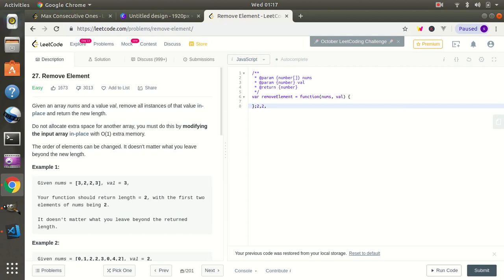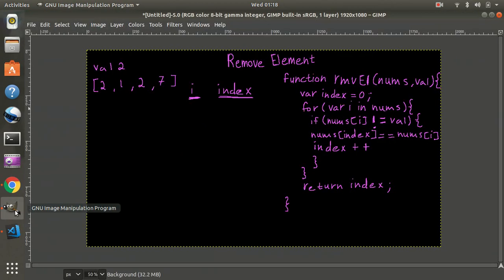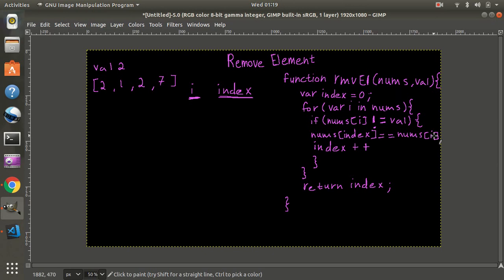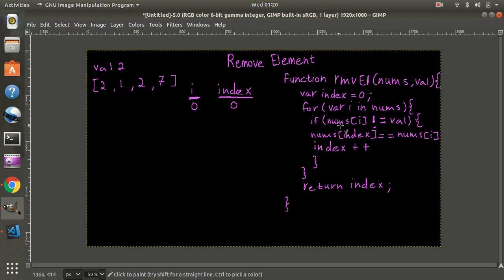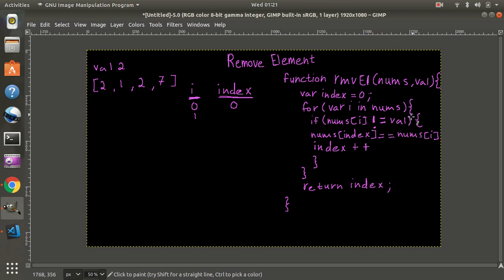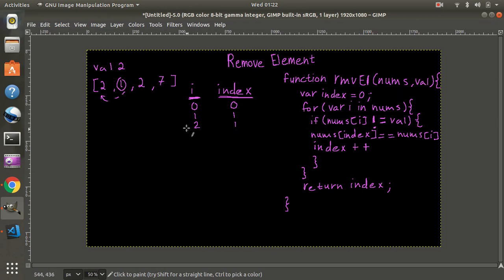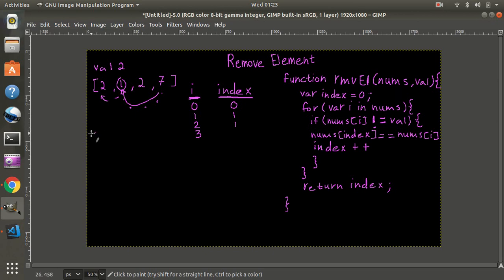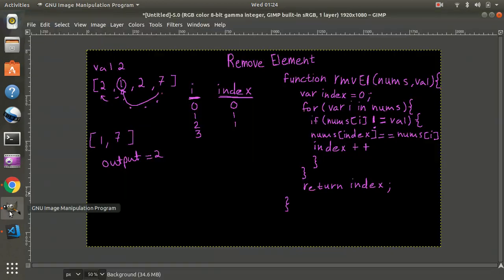Oracle's Remove Element LeetCode Solution Explained -JavaScript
In this tutorial, I demonstrate how Remove Element problem can be approached easily and sans using anything more than O(n) time complexity & O (1) space complexity as required by the problem statement (do this by modifying the input array in-place with O(1) extra memory).  In-place simply means without using a spare or extra array, to only work within the given array and find the quanity of numbers that are not equal to the given value (val) number.